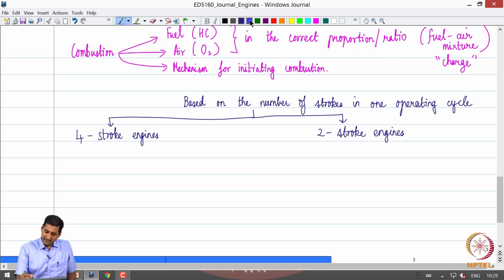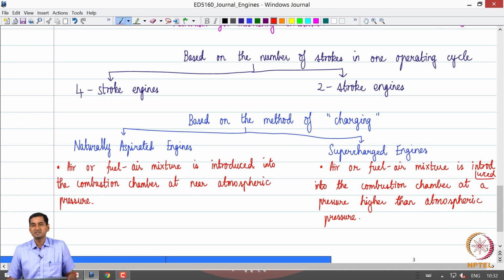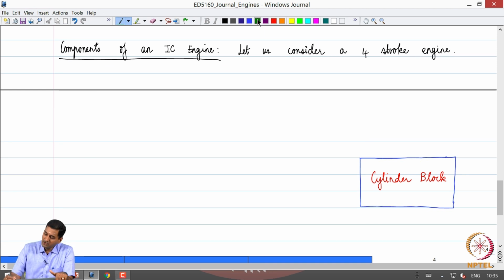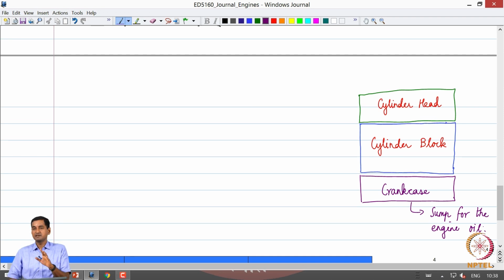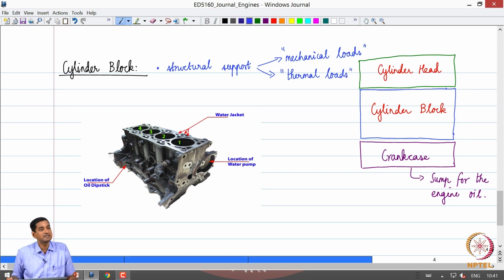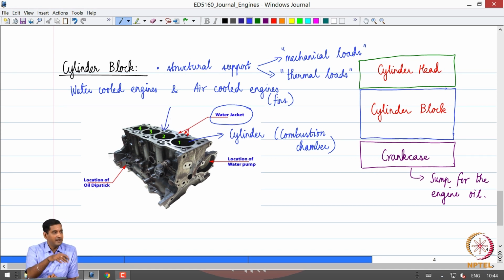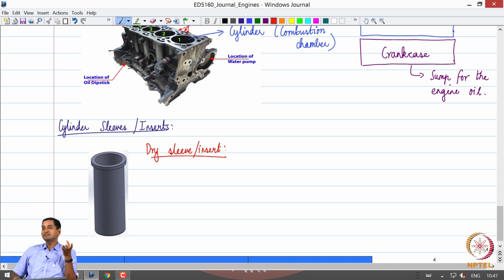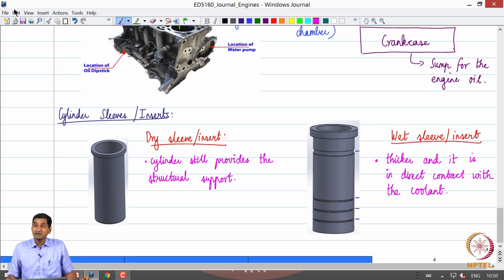#2 Course Overview & Classification of Internal Combustion Engines | Part 02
Continue our deep dive into internal combustion engines! This lecture focuses on classifying ICEs by their combustion mechanism (spark ignition vs. compression ignition), number of strokes, and aspiration. Understand the key differences and learn how these classifications impact engine performance.